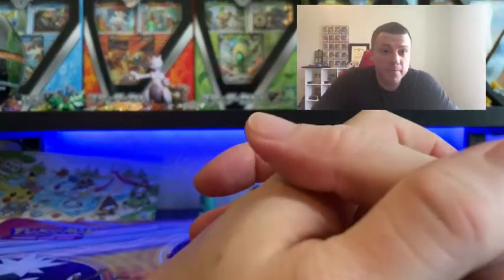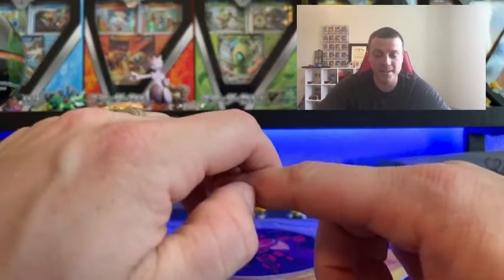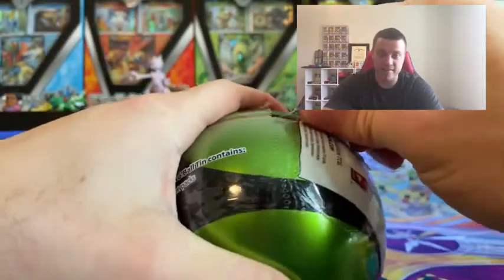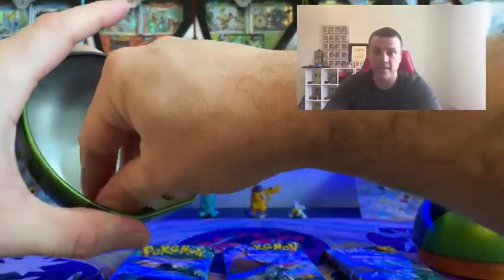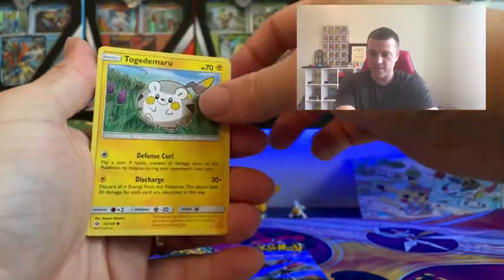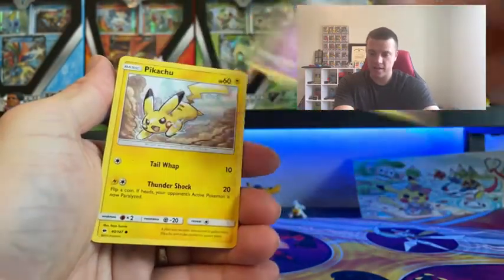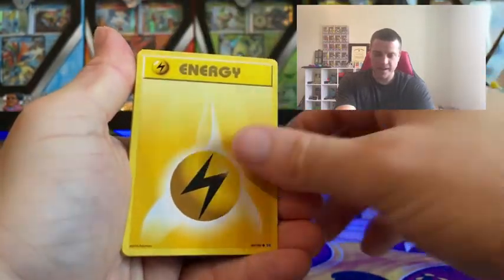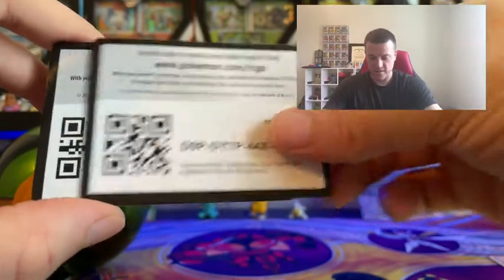Opening a Pokeball Tin from Walmart!